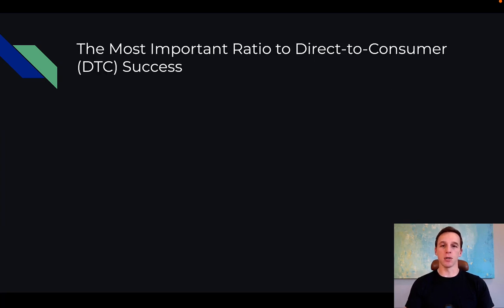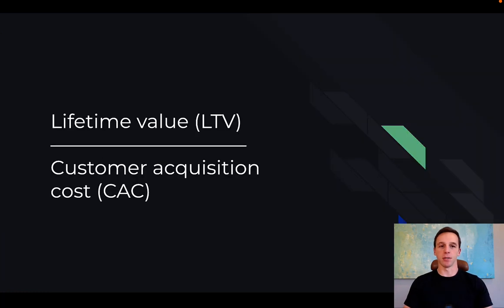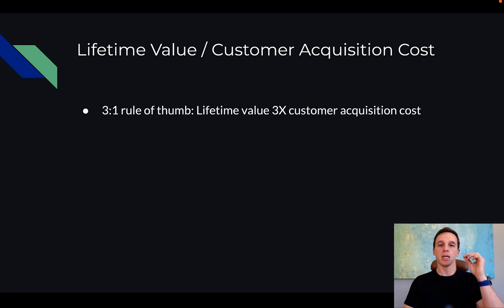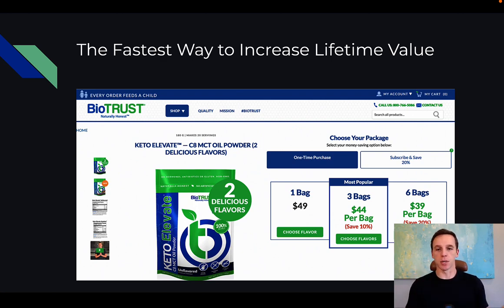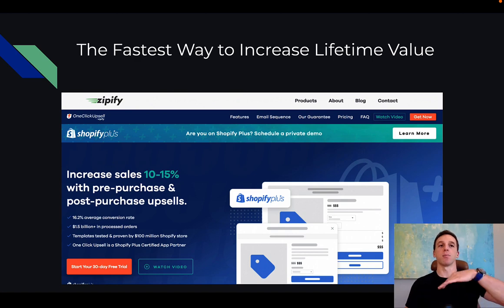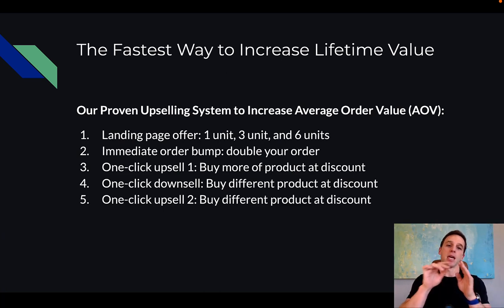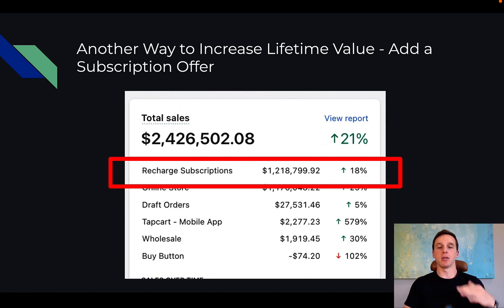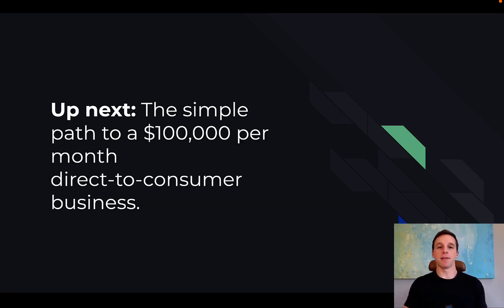Step 4 - The Direct-to-Consumer (DTC) Shopify Marketing System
When you're done with these videos, access part 2 with more ways to accelerate your Shopify sales